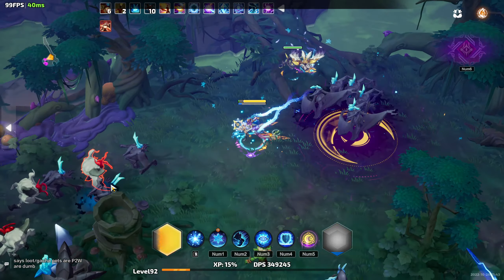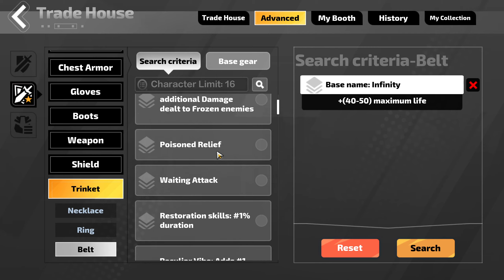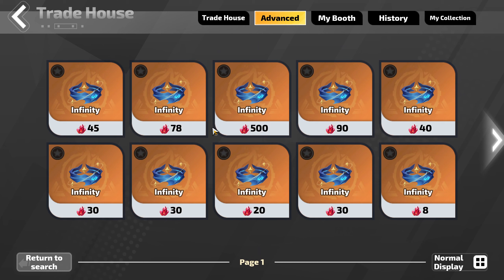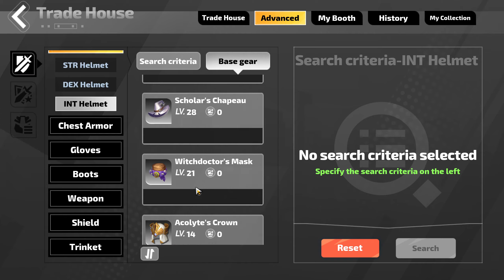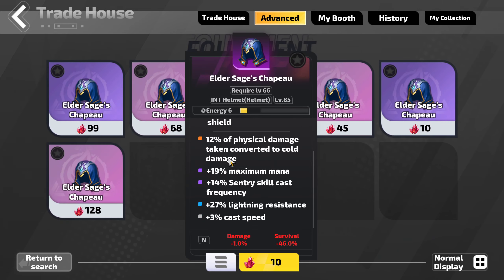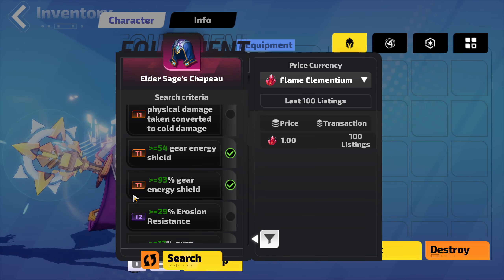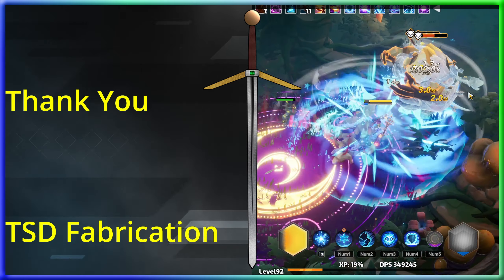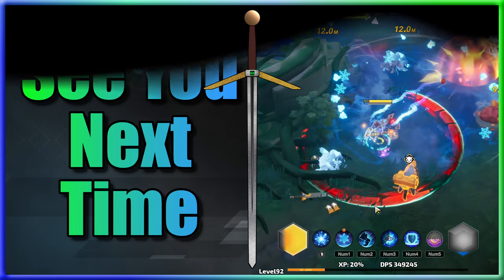How to Make More Money by Price Checking in Torchlight Infinite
Buying and selling is an integral part of the Torchlight Infinite experience, but there are some tips and tricks to make trading easier!

I have a few other tips, tricks and help videos including talking about builds, crafting guides and more Torchlight information, so browse around on the channel for more content!